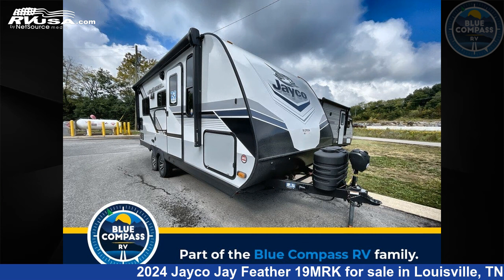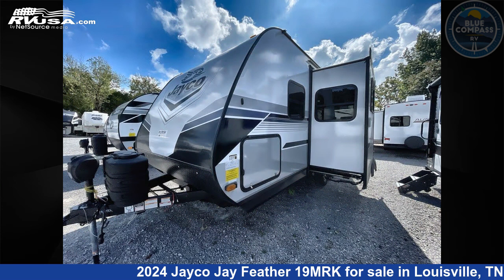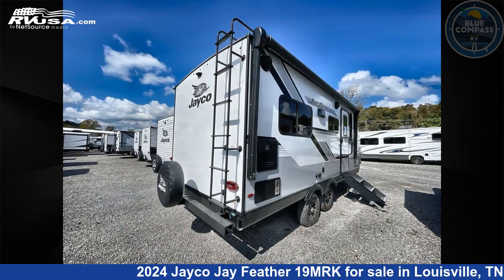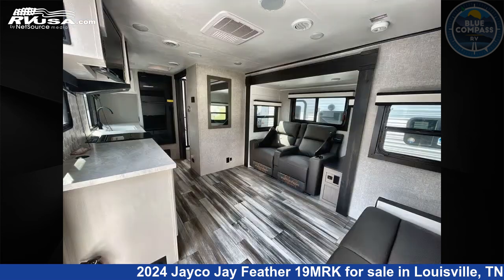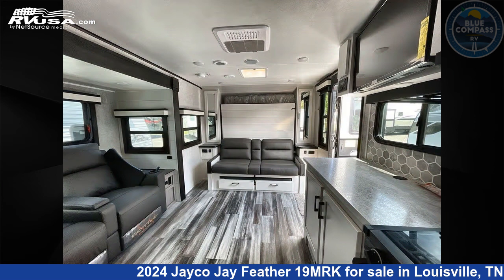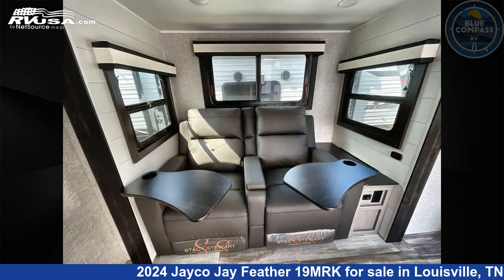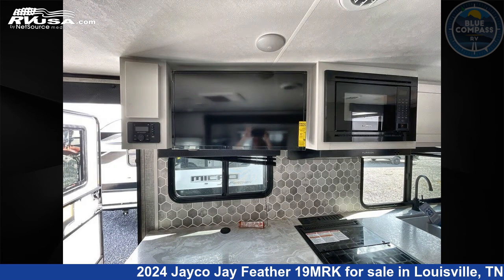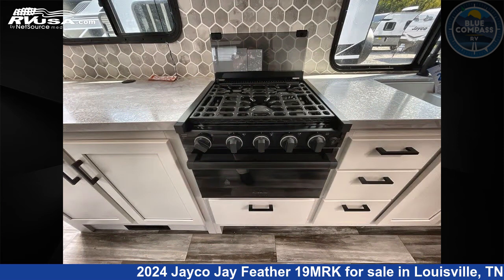Remarkable 2024 Jayco Jay Feather Travel Trailer RV For Sale in Louisville, TN | RVUSA.com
This 2024 Jayco Jay Feather 19MRK is a Travel Trailer RV. It is located in Louisville, TN 37777 and is offered for sale by Blue Compass RV Knoxville. This New Jayco Is 24' 0" in length and features a STANDARD interior, sleeps 2, Slideout, and 55 gal fresh water capacity. The floorplan layout of this Travel Trailer features Murphy Bed.

Blue Compass RV Knoxville is a dealer for brands like: Alliance RV, Braxton Creek, CrossRoads, Cruiser RV, Dutchmen, Entegra Coach, Forest River, Heartland, Highland Ridge, Jayco, Keystone, Nexus, Olympia, Palomino and offers the following rv services: Parts/Accessories, Service. They stock rv types such as: Class C, Expandable Trailer, Fifth Wheel, Park Model, Popup, Toy Hauler, Travel Trailer. For more information and pricing on this unit, To see all units available for sale by Blue Compass RV Knoxville,